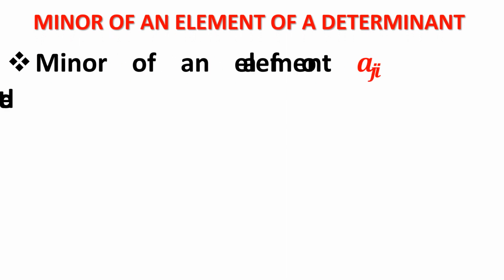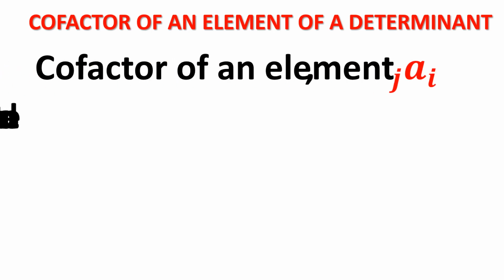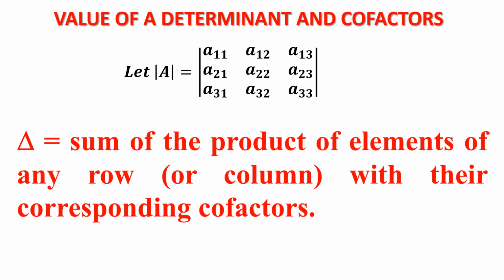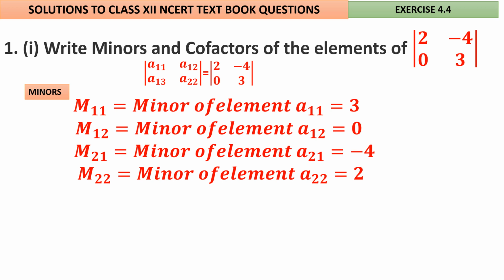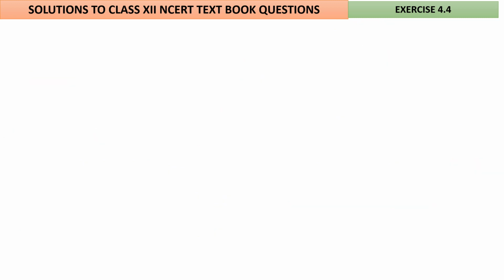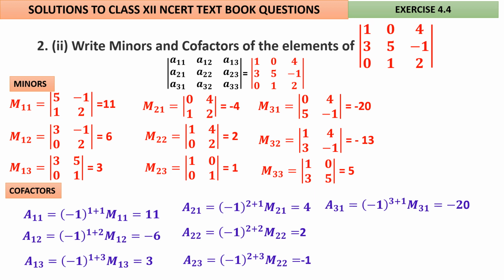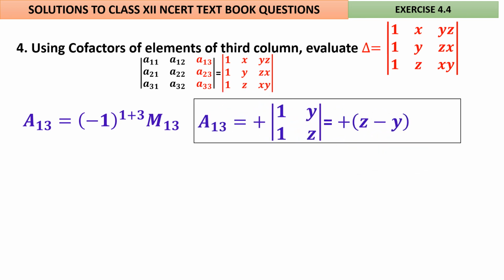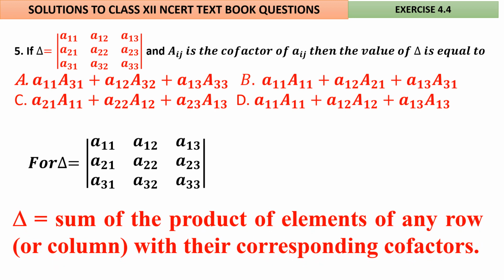4 .4 MINORS AND CO-FACTORS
CLASS XII MATHEMATICS - SOLUTIONS TO NCERT TEXT BOOK EXERCISE 4.4 MINORS AND CO-FACTORS

To download the PPT on solutions with narrations to text book exercise 4.4 follow the link:

PREPARED BY
M SRINIVASAN